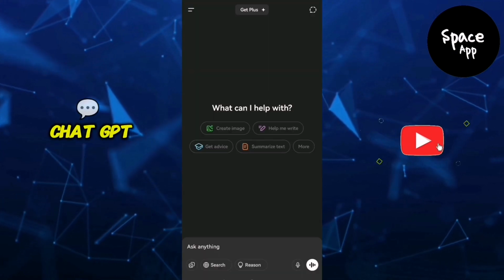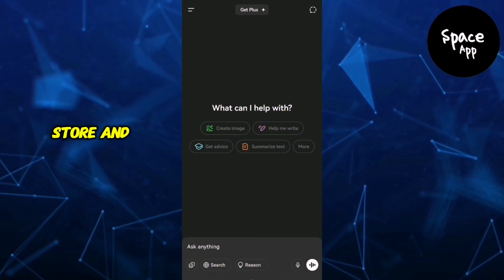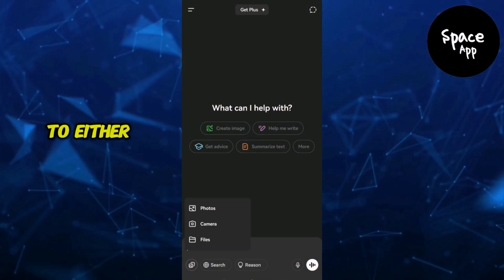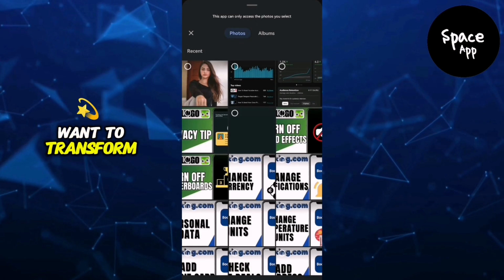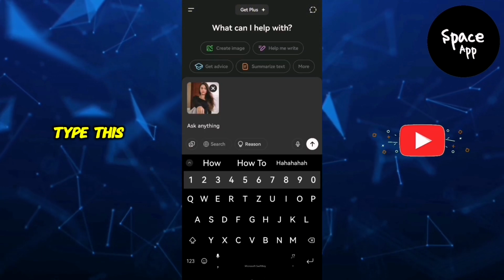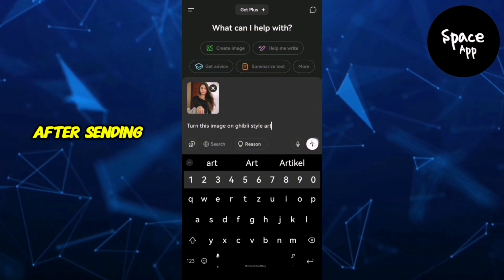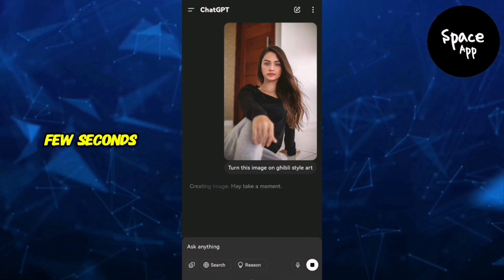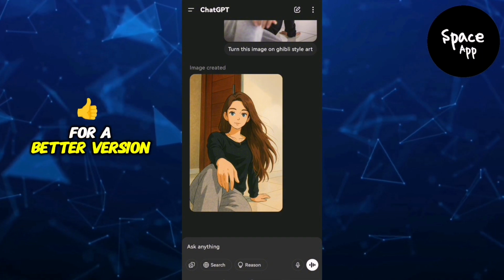How To Create Ghibli Art Free | Create Ghibli Image | Instagram Viral Trend | Easiest Way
To create Ghibli-style art for free, use AI tools like ChatGPT Deep Dream Generator or free drawing software like Krita and FireAlpaca. You can also try online AI generators that specialize in anime-style artwork. If you prefer manual drawing, study Studio Ghibli’s animation style and use digital brushes that mimic traditional painting techniques.